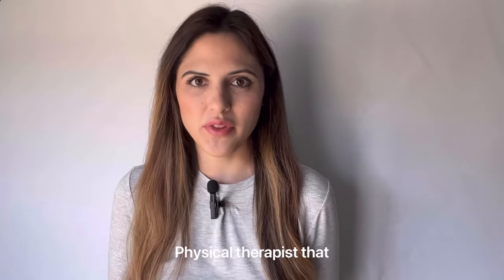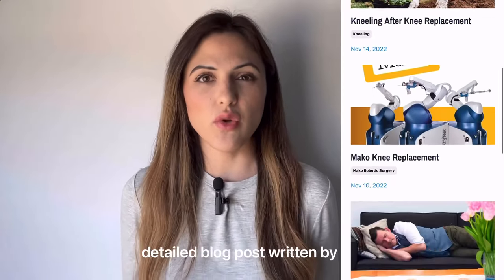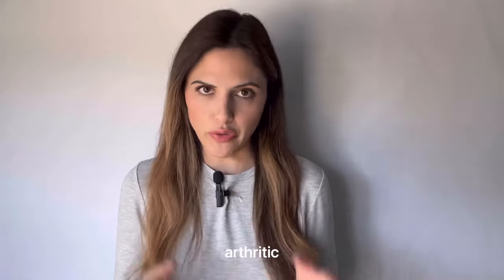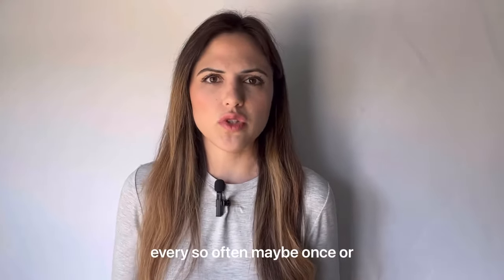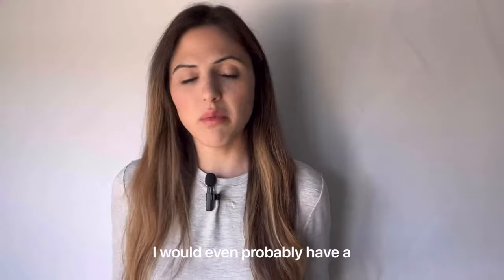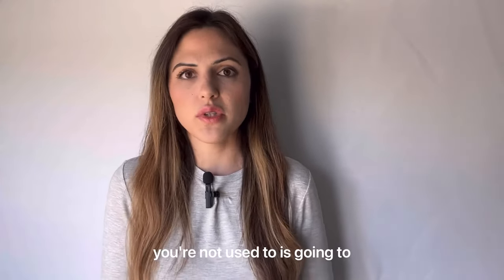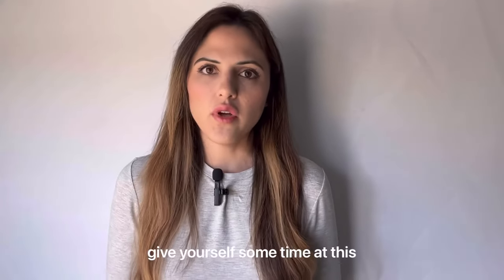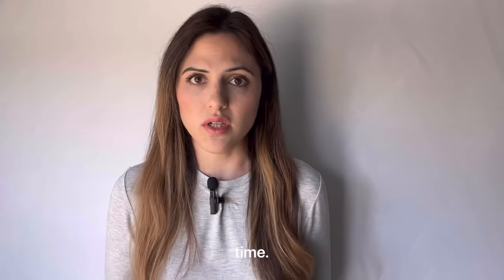Common Symptoms 6-9 Months Post Total Knee Replacement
to learn more detailed information about knee replacements. I also offer phone consultations if you need specialized help for your specific case.

**Knee Replacement Course: coming February 2023**

Please join my Facebook group “Suceed with Your New Knee”. This is a support group for those who are going through this surgery. I answer questions daily to help provide more evidence based information and guide you throughout your journey. I also host monthly LIVE videos in the group.

Please note this video should not be substituted for medical advice. Always consult your doctor.